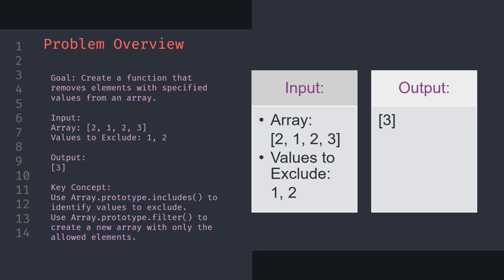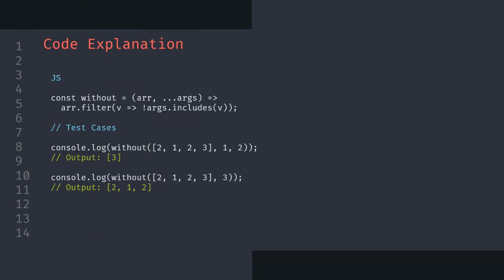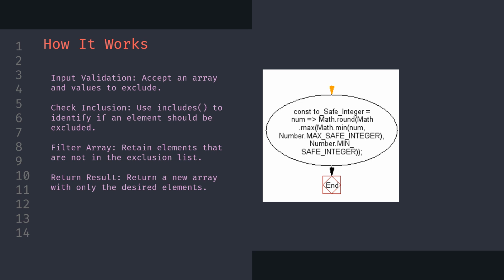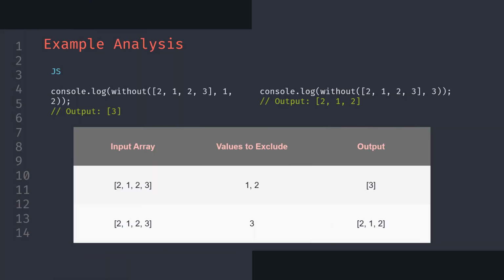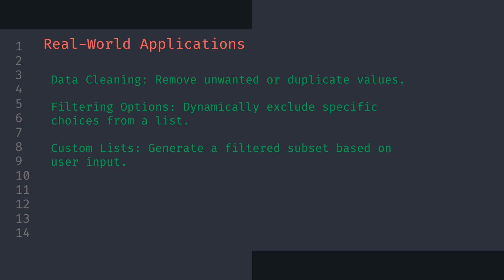Filter Elements Matching Values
📽️ Video Title: Filter Elements Matching Values in JavaScript
In this video, we'll walk through how to filter elements in an array based on specific matching values in JavaScript. Whether you're looking to filter out elements that match a specific condition or return elements that meet a criterion, this tutorial will help you tackle it. 🔍
What You’ll Learn:
1. How to filter elements in an array based on a specific condition.
2. How to filter based on matching values in another array or a condition.
3. Practical examples using filter() and comparison operators.
Basic Concept: Filtering Elements Matching a Value
When you want to extract elements from an array that match a specific value or condition, JavaScript's filter() method comes in handy. Let's start with a basic example:
📚 Resources:
• MDN Web Docs: Array.prototype.filter()
• MDN Web Docs: Array.prototype.includes()
• MDN Web Docs: RegExp.prototype.test()